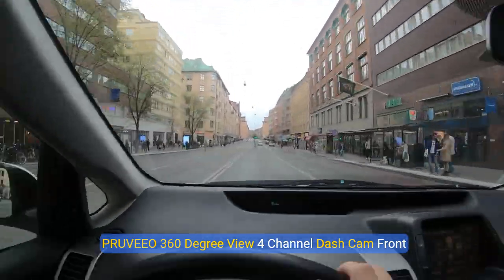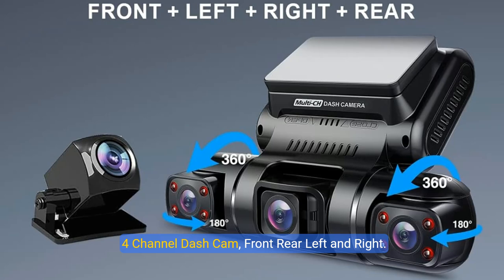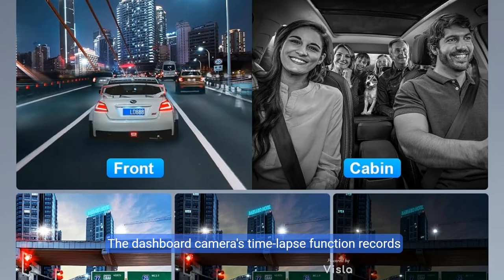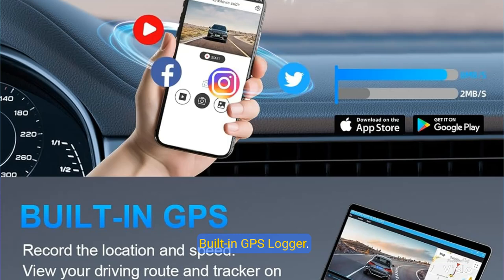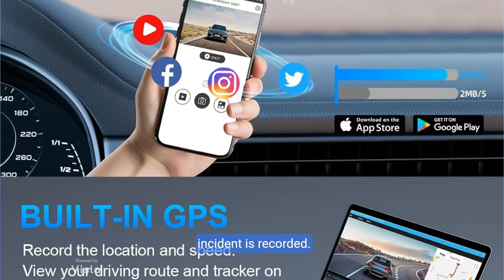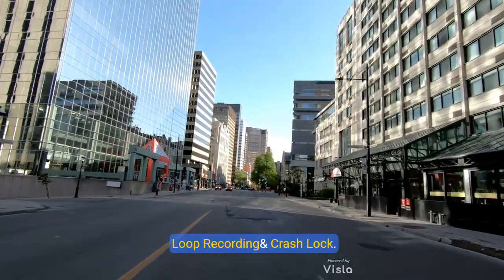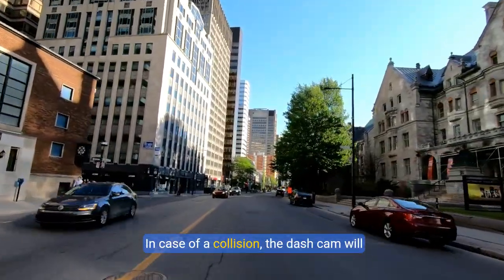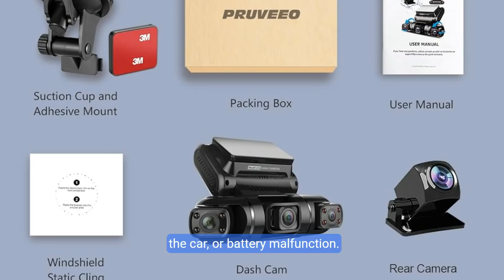PRUVEEO 360 Degree View 4 Channel Dash Cam Front and Rear Inside Left Right, Dash Camera for Cars,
PRUVEEO 360 Degree View 4 Channel dashcam camera Front and Rear Inside Left Right, Dash camera for Cars, Built-in GPS WiFi Night Vision, 24/7 Recording Parking Mode Monitor, Free 128G Card

shopping here on amazon ➜

[4 Channel Dash Cam, Front Rear Left and Right] The 4-Channel Dash Cam has 4 lenses, all capable of recording FHD 1080P video simultaneously. It can capture the front, rear, left, and right sides of the vehicle simultaneously. The front 3 lenses can adjust the shooting angle so you can capture more details as you like. It can easily cover 360 degrees, ensuring that there is no dead angle around the car. You can use one lens to capture the interior of your vehicle.
[Time-lapse Recording & Parking Mode] The dashboard camera's time-lapse function records video at one frame per second and compresses 60-minute video intervals to 1 minute in Parking Mode to save memory card space and enable faster playback. The ACC hardwire kit is required, with a low voltage protection function, it will not drain the car battery.
[Built-in GPS Logger] The D90-4CH car dash camera is equipped with a built-in GPS that accurately pinpoints the vehicle's location, speed (in KMH/MPH), time, and routes on a map in real-time. By installing and using the GPS Video Player, the vehicle's path can be visually tracked, while the coordinates ensure that the exact location of any incident is recorded. This is critical for roadside assistance and insurance claims.
[Built-in Wi-Fi Capability] Use our free mobile app to set up your dash cam and instantly share your captured videos on your compatible smartphone, available for both iOS and Android devices. You can download videos directly to your phone and share them with friends and family on any social media platform.
[Quality Night Vision] The cabin lens has an F1.8 aperture and four infrared lights. This provides round-the-clock protection. This ensures clear recording and superior image performance compared to other dash cams, especially at night.
[Loop Recording & Crash Lock] To ensure endless loop recording, the dash cam automatically deletes the oldest unlocked footage when the memory card reaches its maximum capacity. In case of a collision, the dash cam will automatically lock the currently recorded footage as evidence. Locked files will not be overwritten by loop recording.
[Easy Installation & No Battery] Installation and use are made easy with the reference images provided in our user manual. The dash cam does not include a battery to prevent damage from sun exposure, high temperatures inside the car, or battery malfunction.